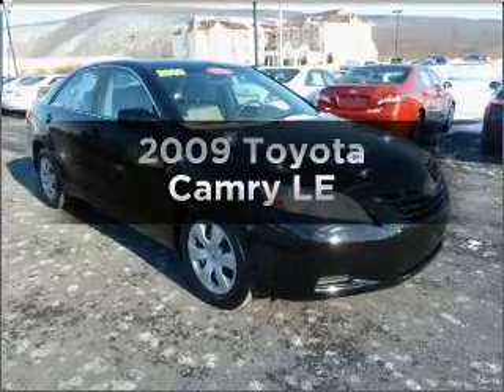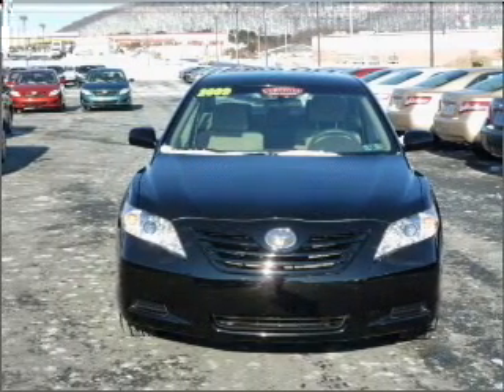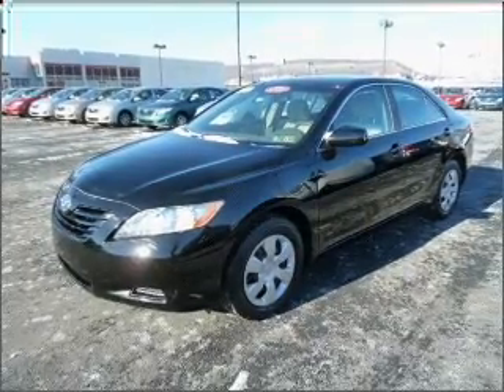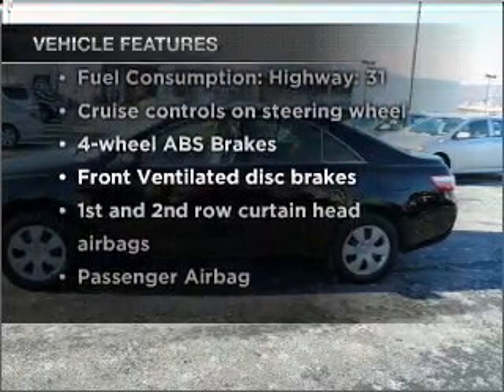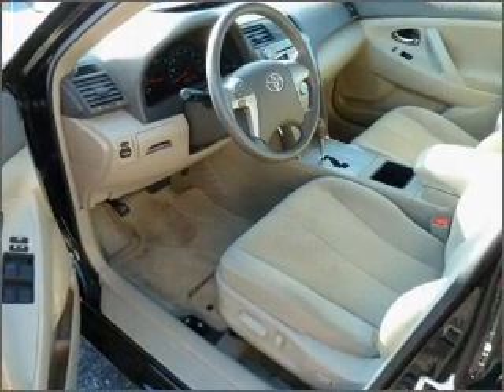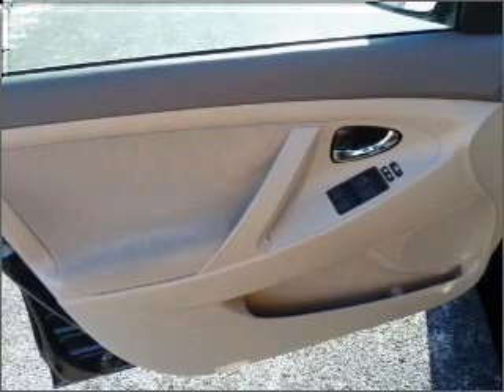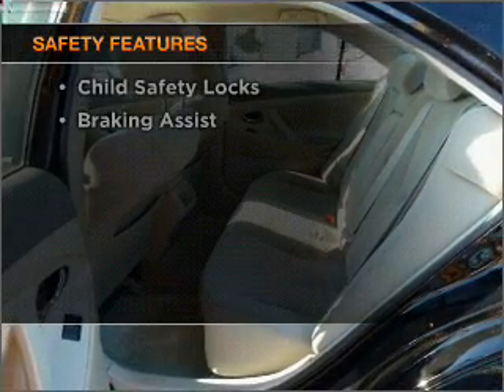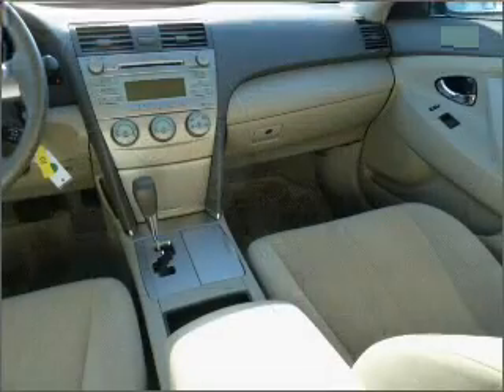2009 Toyota Camry - Hamburg PA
Year: 2009
Make: Toyota
Model: Camry
Trim: LE
Engine: 2.4 liter inline 4 cylinder 16 valve
Transmission: 5-Speed Automatic
Color: Black
Mileage: 23926
Address:
41 Industrial Drive